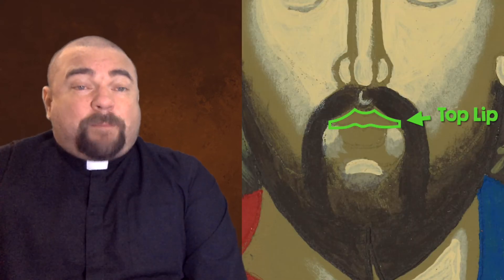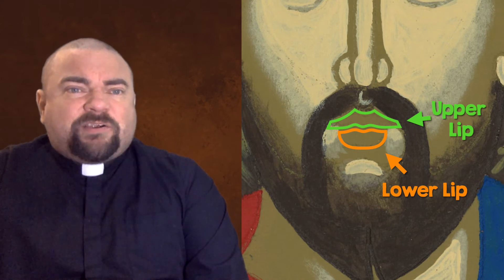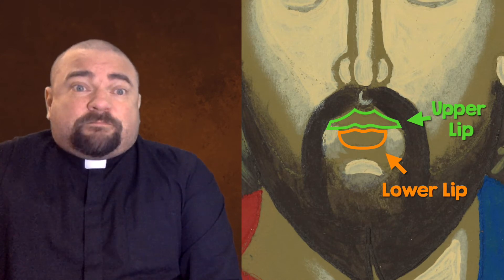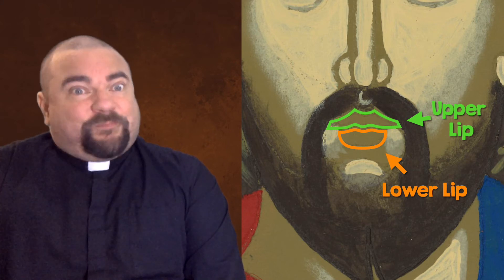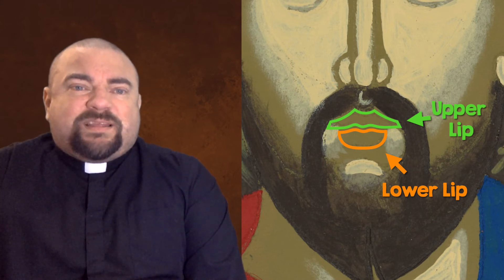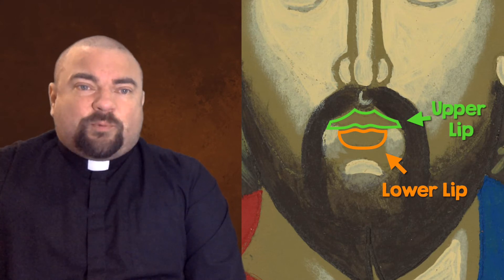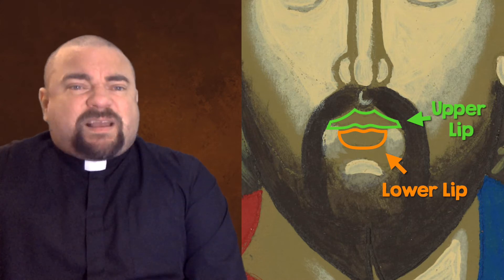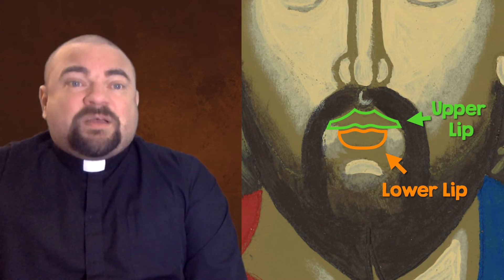Icon Session 11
In this session we finish the hair and the lips.